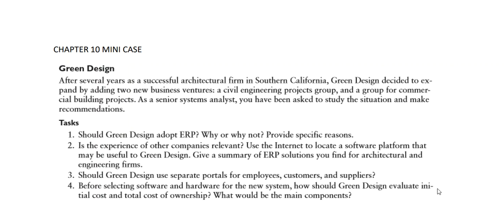ch10 Green Design